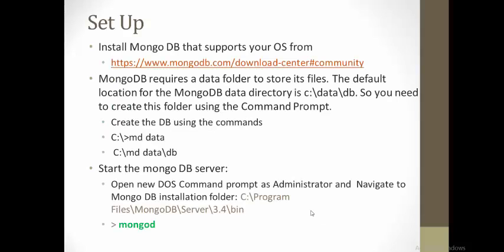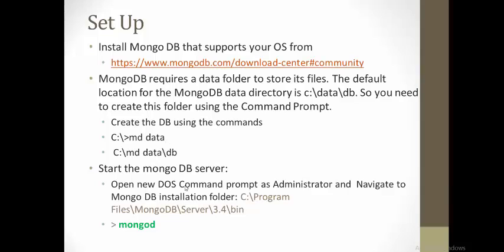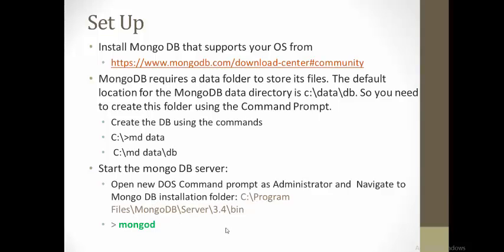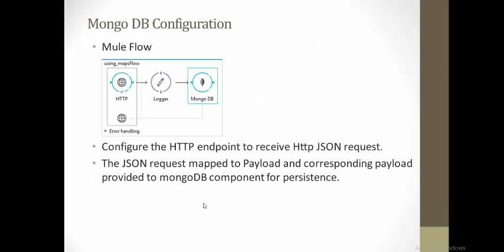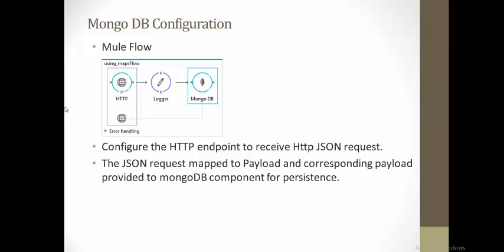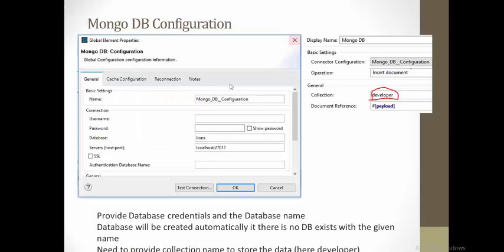AccessingMongoDB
Access the MongoDB from the Mule/